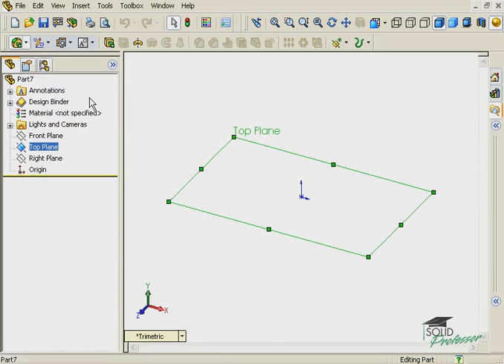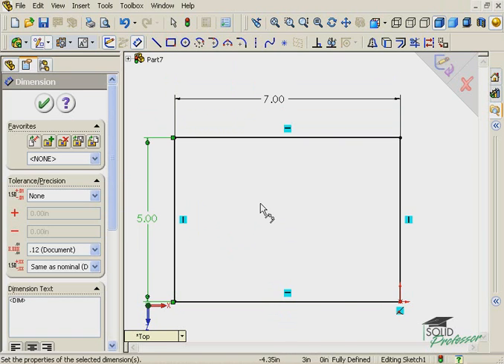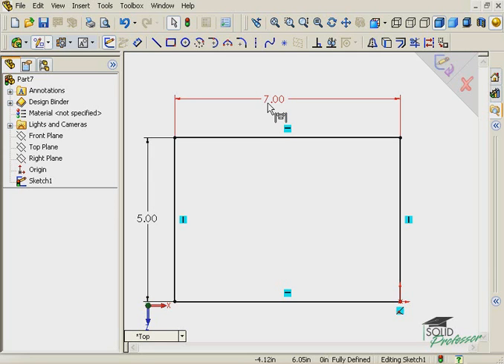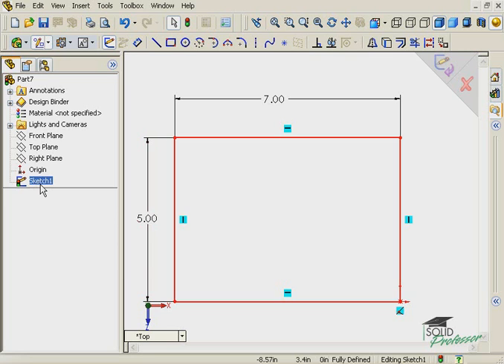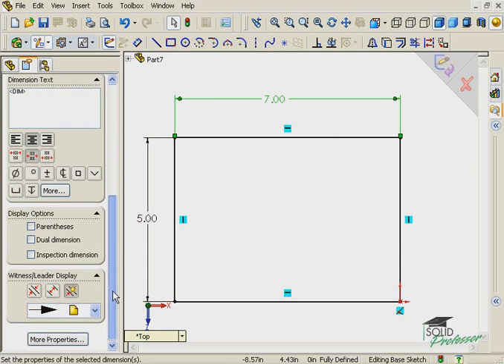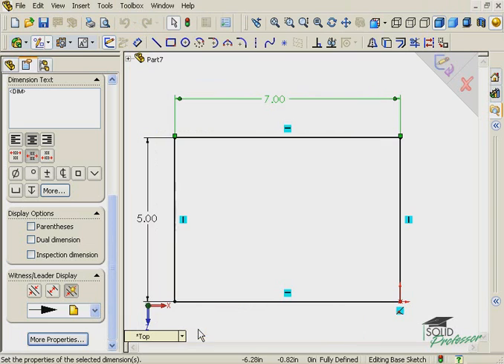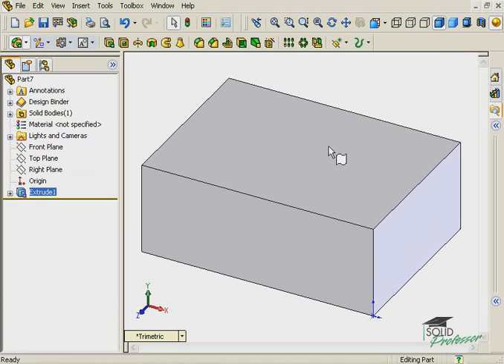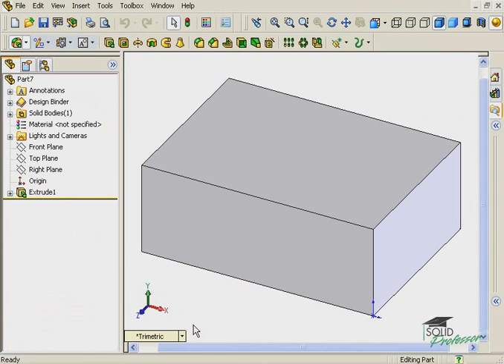5 Design tables Renaming Dimensions